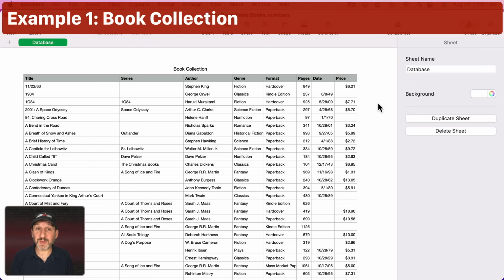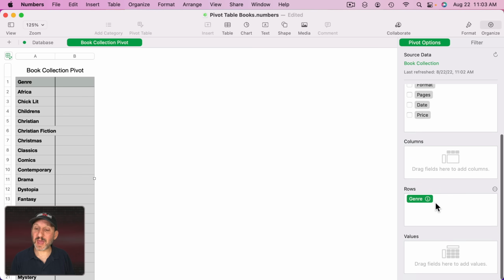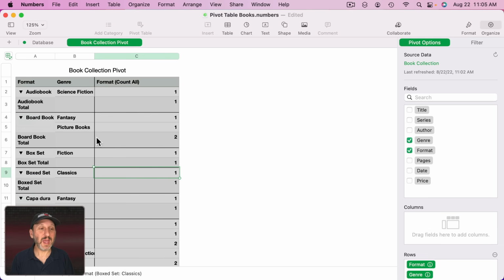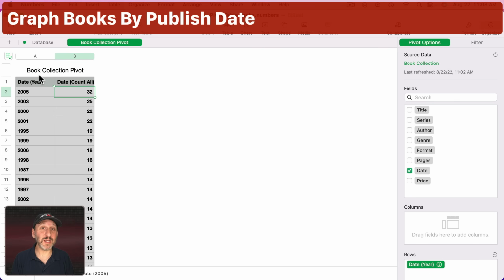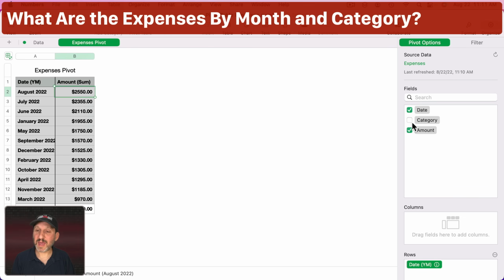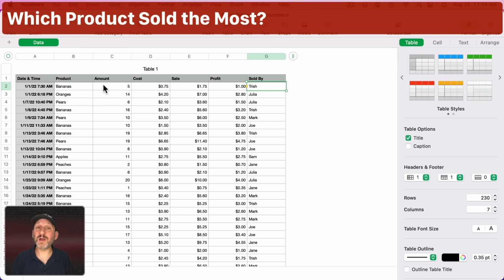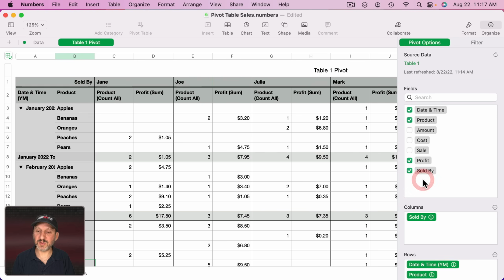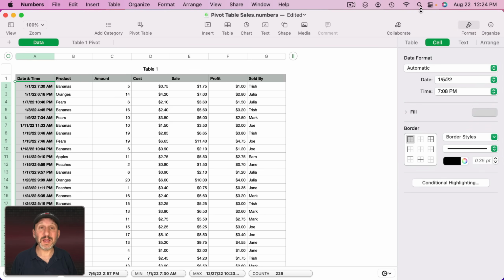Learn How To Use Pivot Tables In Numbers By Example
If Pivot Tables in Numbers seem intimidating, watch this tutorial to see how easy they are to use. You can get a lot of information without ever needing to using functions or formulas.

00:00 Intro
00:33 Example 1: Book Collection
01:54 Tip: Have a Clean Data Table
07:06 Example 2: Business Expenses
10:14 Example 3: Sales Tracking Data
13:57 Tip: Click To Update Pivot Table
14:12 Tip: Format Date Columns
14:45 No Formulas Required!